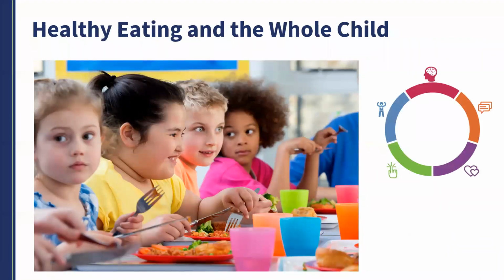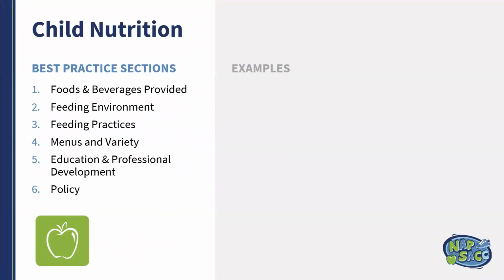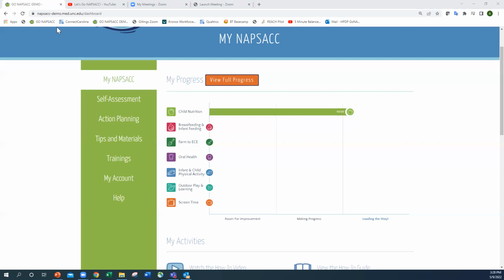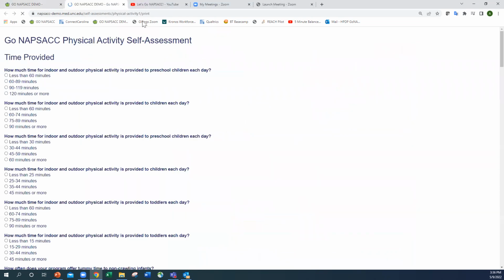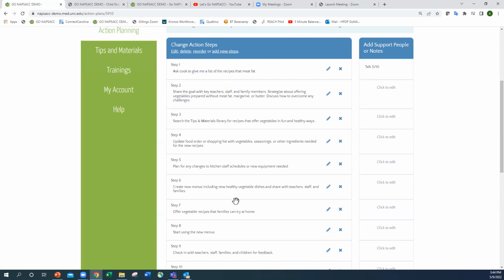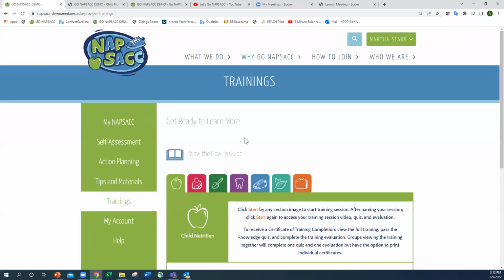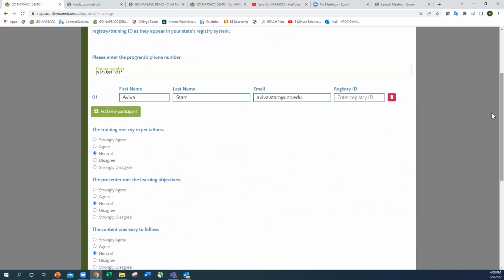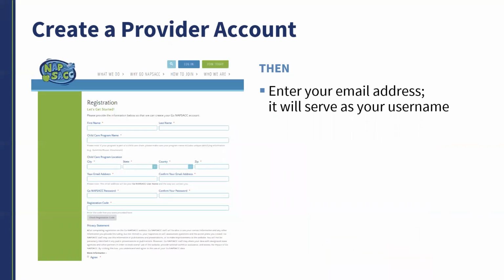May 2022 Go NAPSACC Consultant Training Part 1